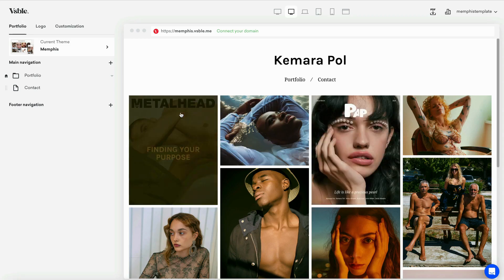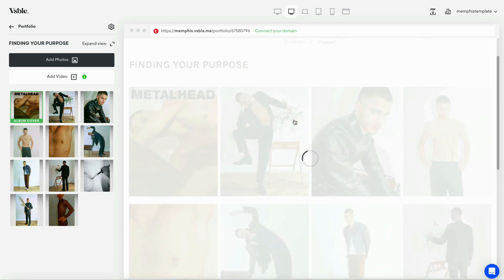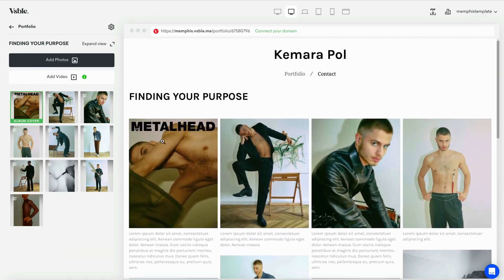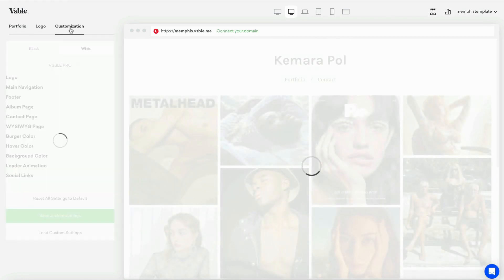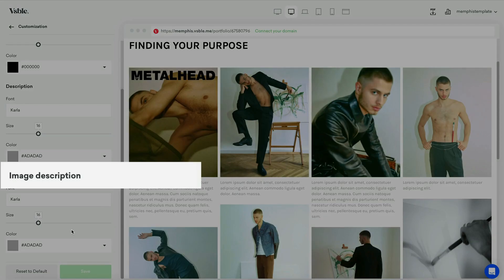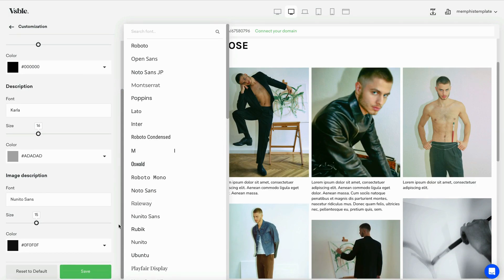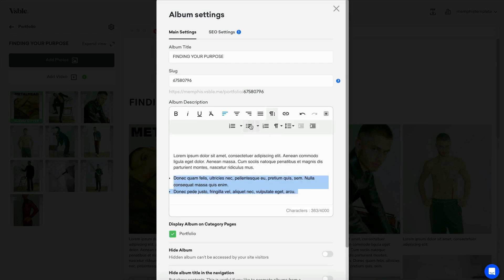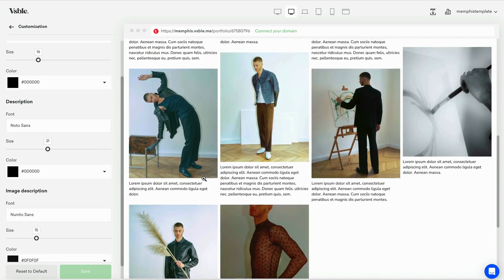Vsble - Image & Album Captions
Master the art of adding and customizing captions in your Vsble albums with our quick and easy tutorial. In this video, we'll guide you through the steps of enhancing your images with captions, adjusting text settings, and refining album descriptions to elevate the visual appeal of your site. Perfect for creatives looking to personalize their digital portfolios, this tutorial ensures your Vsble website captures the essence of your work. Tune in to transform your albums with just a few clicks!